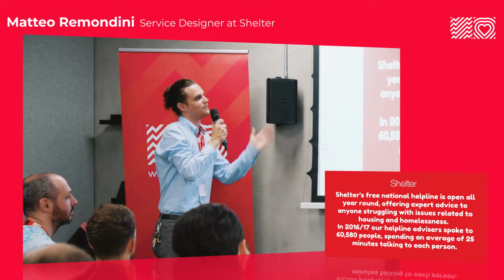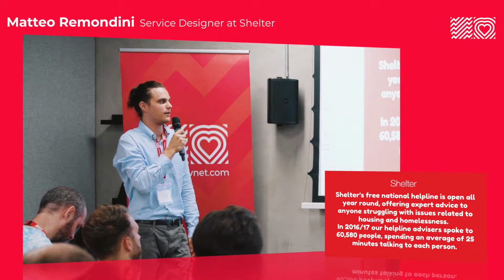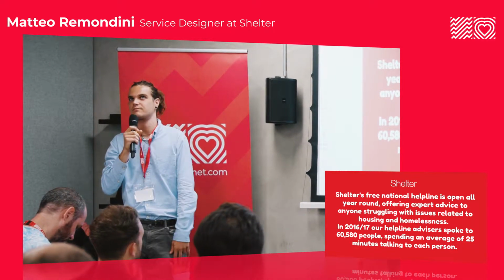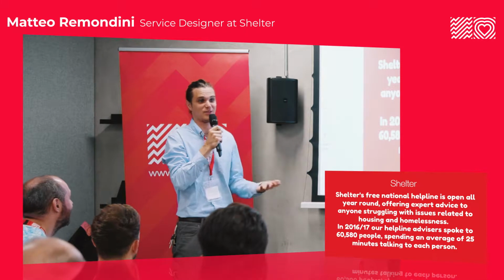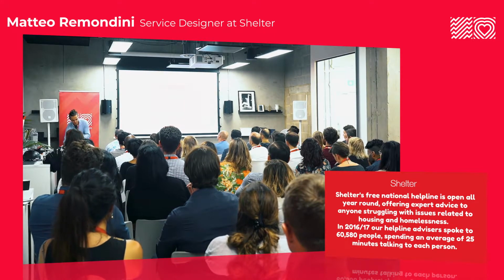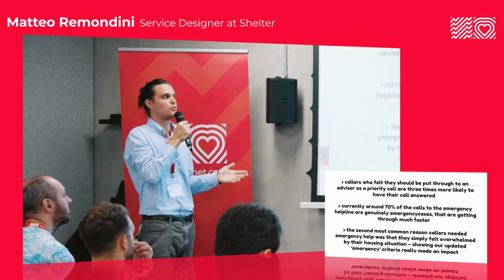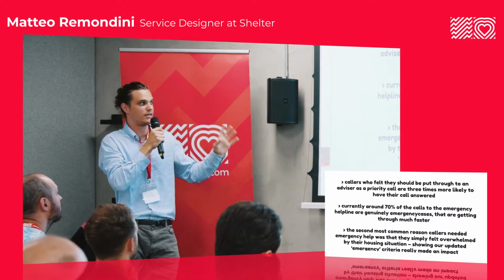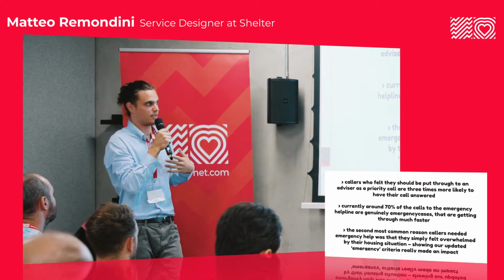Scaling Service Design in a Large Organisation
Matteo Remondini will share his experience in adopting service design to help people in need and how to find opportunities to scale the discipline further in a large organisation as Shelter. He will draw a line between the theory of what is service design and the practicality of implementing it in a in a risk-adverse environment.